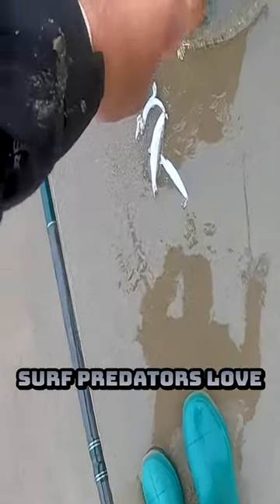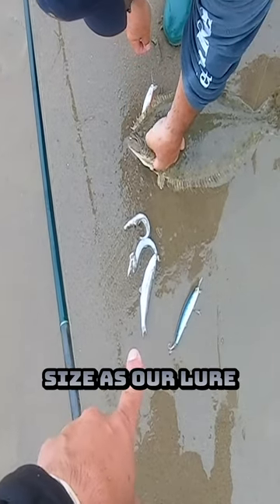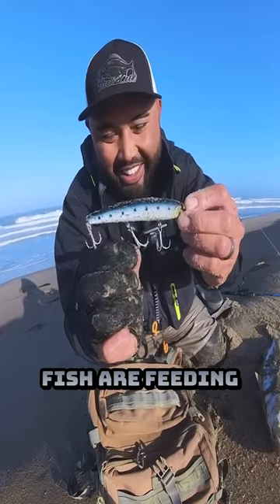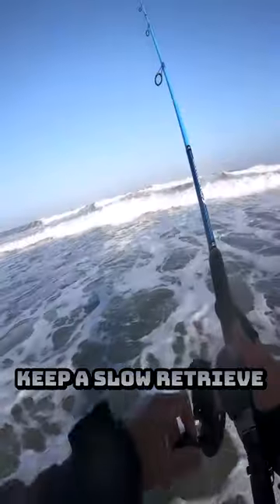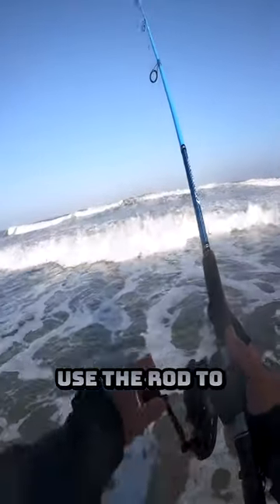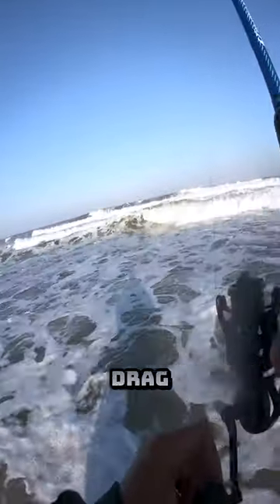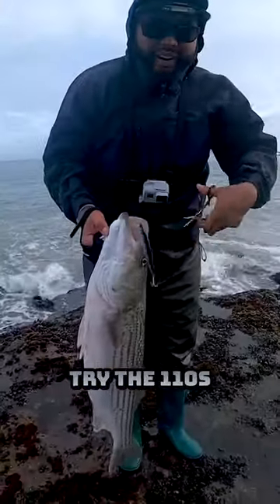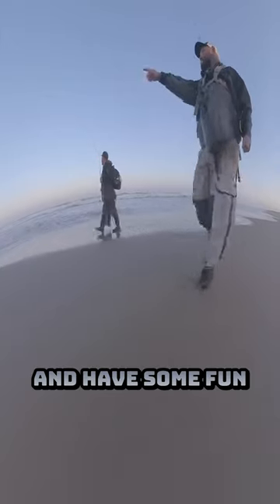Our Favorite Lures for Surf Fishing California